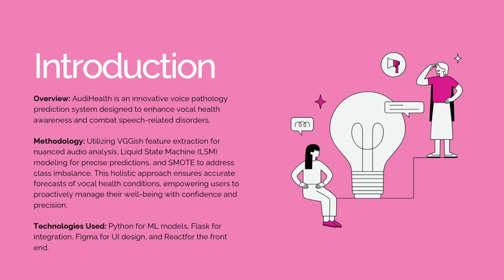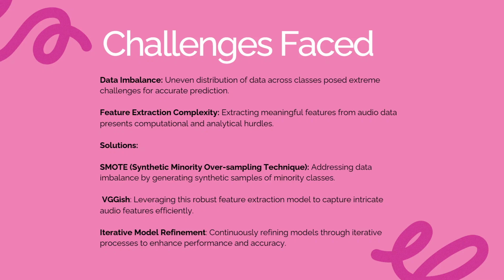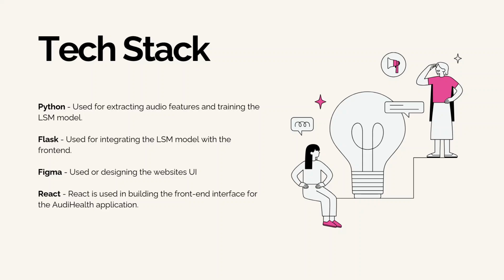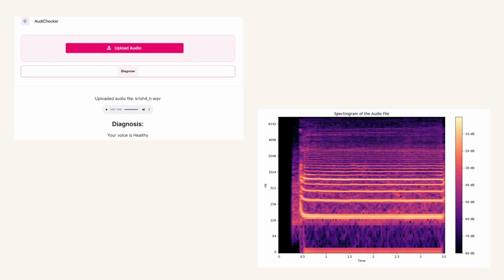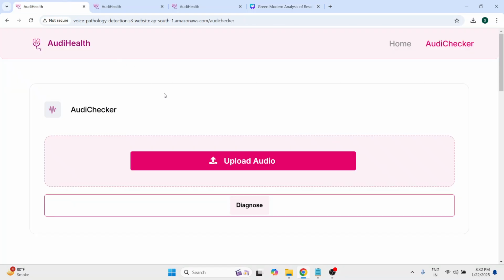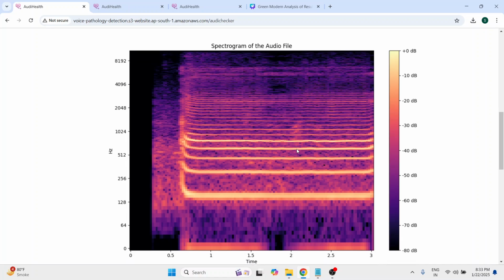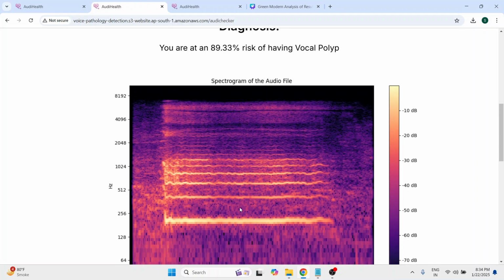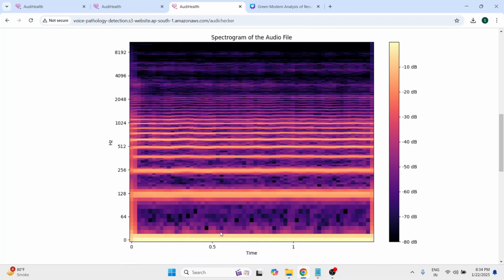AudiHealth - Voice pathology Detection | Team Hack_Overflow